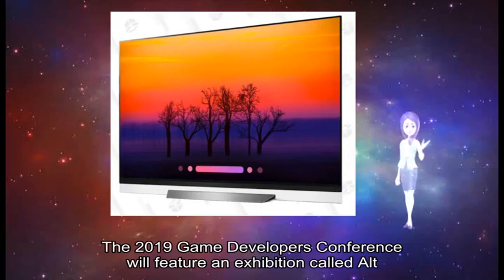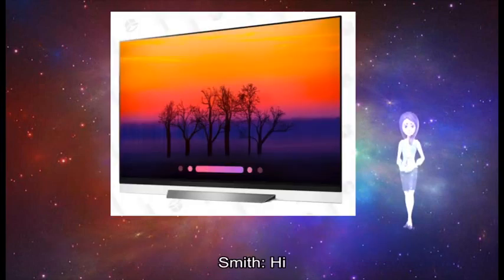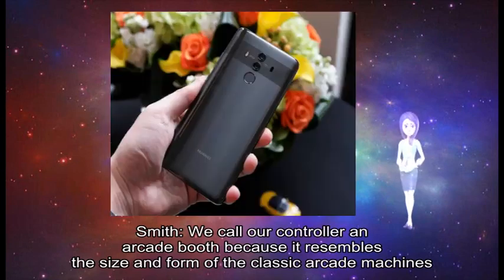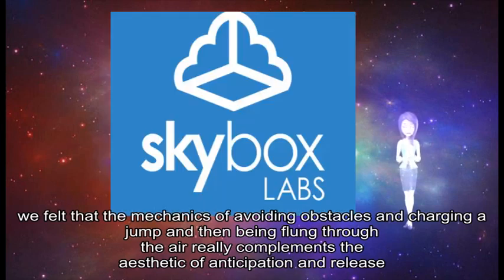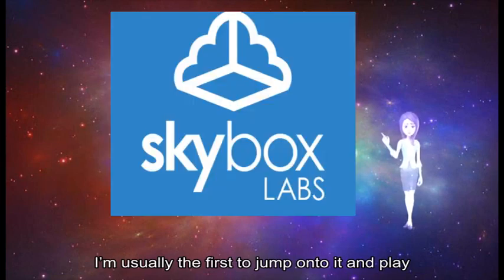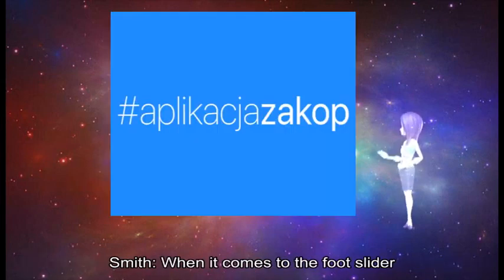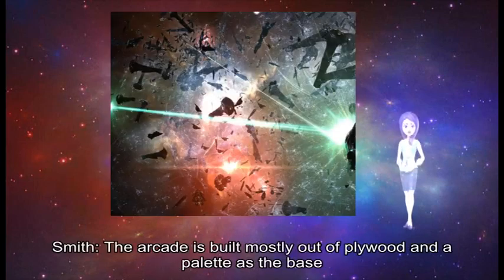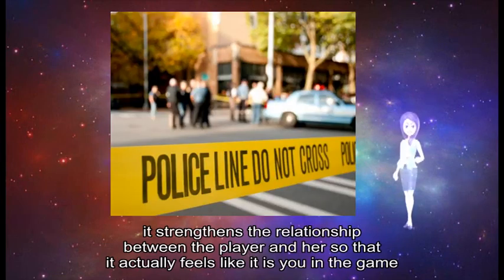03132019 Gamasutra - Alt.Ctrl.GDC Showcase: ReLeap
game information about: Game Developers, Alt Ctrl GDC, alternative control schemes, Gamasutra, ReLeap, challenging environments, physical actions, action on-screen, Gamasutra, Léo Smith, Linda, Khamphoukeo, ReLeap, physical connection, Smith, Hi, ’ m, Léo Smith, project manager, ReLeap, sound music, level design, Currently, game design, project management, Uppsala, ’ ve, zero experience, Khamphoukeo, Hey, Linda, Khamphoukeo, cutscene artist, social media manager, game design, Uppsala, group projects, big game projects, ReLeap, Uppsala, game jams, Denmark, Smith, arcade booth, classic arcade machines, elbow height, ’ s, “ slider, slide in-game, Smith, ideation phase, group member, game idea, emotional experience, corresponding mechanics, cohesive experience, Smith, ReLeap, university course, alternative controls, whole body, Khamphoukeo, Smith, real motion, ’ s, ’ re, whole body, in-game character, ’ s, level —it ’ s immersive, Personally, game fun, arcade cabinet, ’ m, Smith, control scheme, multiple prototypes, gameplay elements, weren ’ t, clever way, final version, full arcade, top platforms, Smith, foot slider, ’ s, Pushing, real life, slow motion, Feng, epic leap, Feng, airborne ecstasy, body ’ s energy, Smith, Unity, game engine, GitKraken, source control, sound design, Ableton Live, FMOD, Khamphoukeo, Photoshop, in-game art, Spriter Smith, foot slider, bungee cords, dead zone, copper tape, IPAC, Khamphoukeo, ReLeap, unique controller, controller accentuates, Feng, ’ s movements, Winifred Phillips Contact, Delighted, ’ m, ’ ll, fantastic events, video games, unique structure, video game music, envelop players, game designers, good opportunity, Congress, April, Augmented Realities, ” video game music festival, presentation “, Interface, Composition, Game, Design ”, April, Congress, Washington DC, ’ m, Library ” series, Congress, Augmented Realities, video game music festival, video game music history, Congress, special documentary, ChipTunes, live “ game creation lab ”, illustrious event, Washington DC, April, Congress Tickets, EventBrite, Congress, San Francisco, Game Developers, Game Developers, Conference speaker, Game Audio, San Francisco, GDC, March